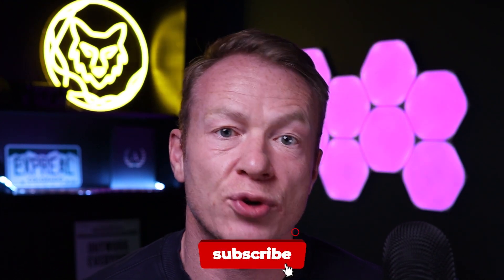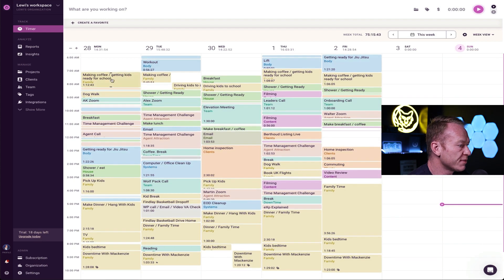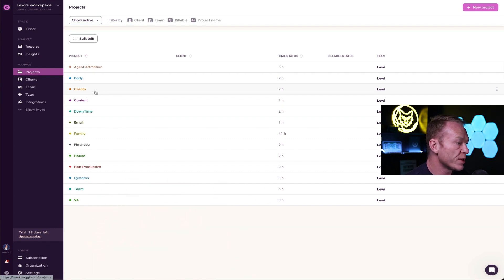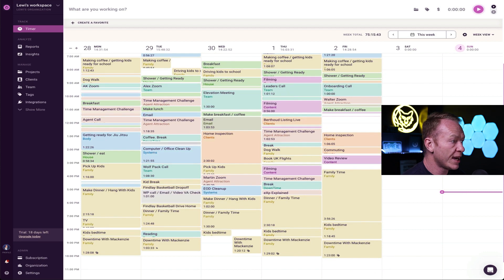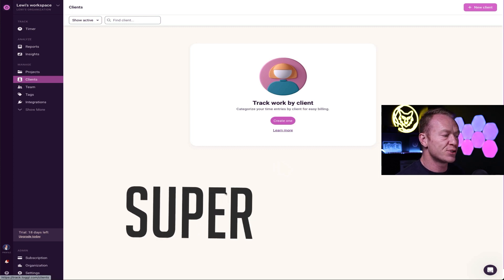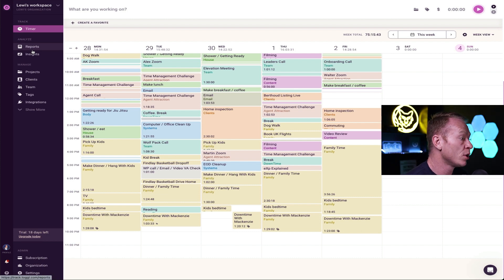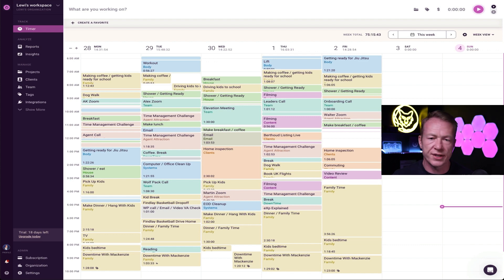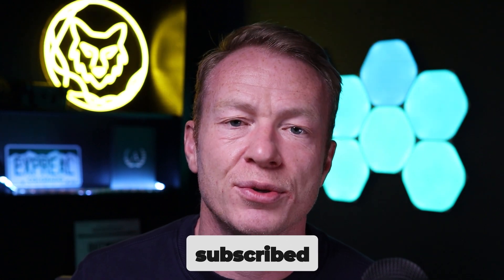Ruthless Time Tracking For Realtor Productivity | Toggl Tracker App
In this video, I'm showing you how to use Toggl to manage your time and track your real estate goals. Toggl is a time management tool that allows you to track and report your time spent on projects, tasks and goals.

Toggl is a great tool for real estate professionals who want to keep track of their time and goals. With Toggl, you can track your hours, tasks and deadlines, and make sure you're meeting your goals and objectives! Watch this video to learn more about Toggl and how it can help you manage your time and achieve your real estate goals!